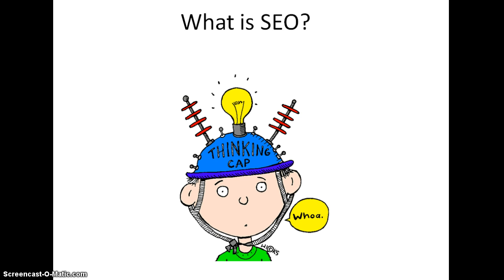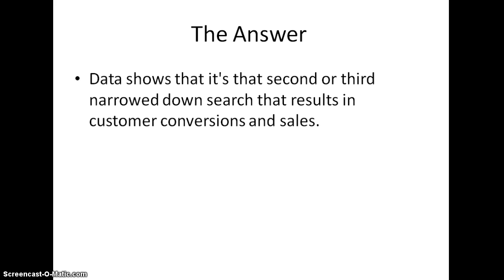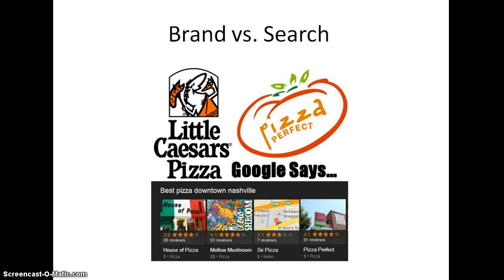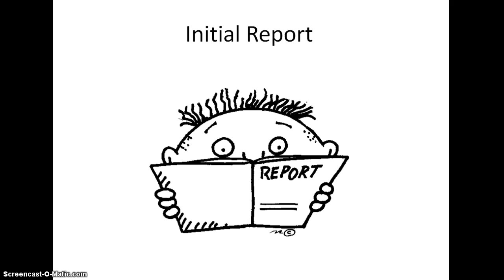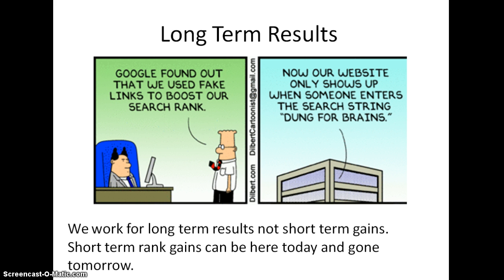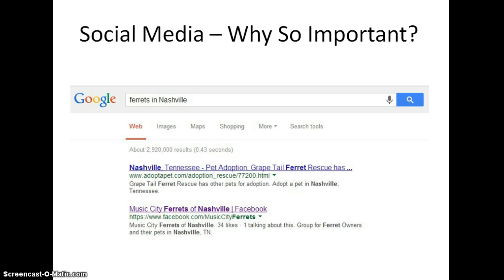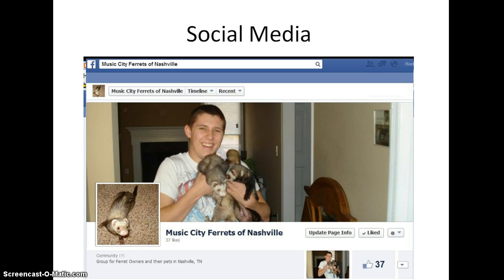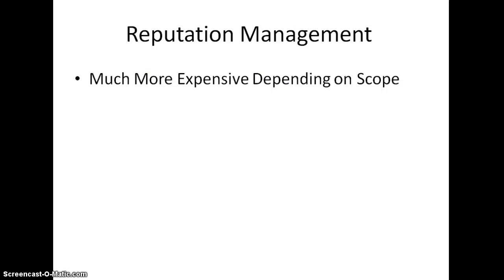Seo Services Presentation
A description of SEO Services offered by Ron Hall